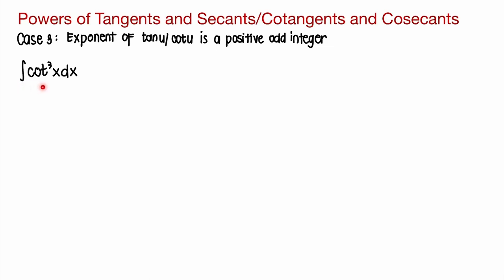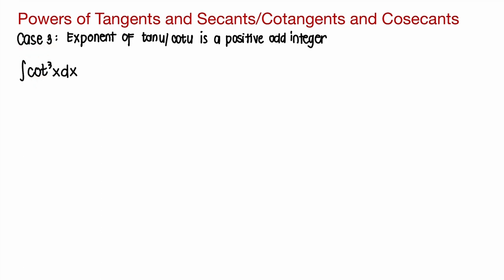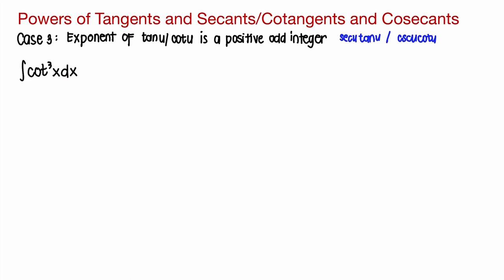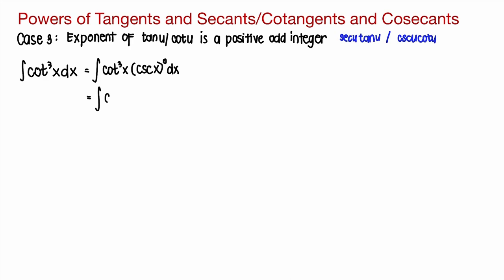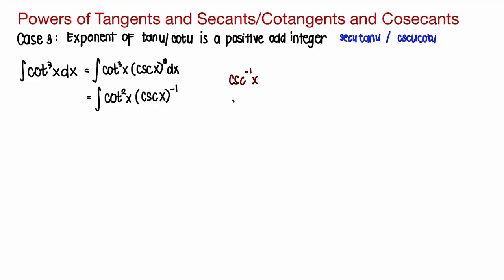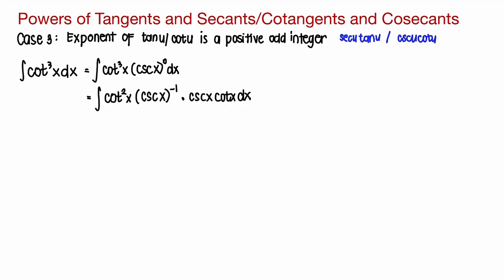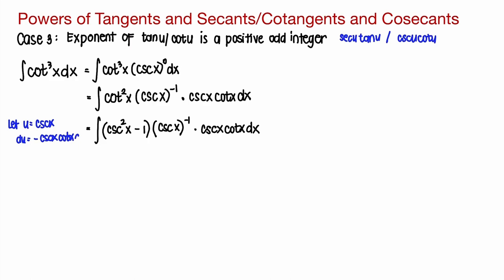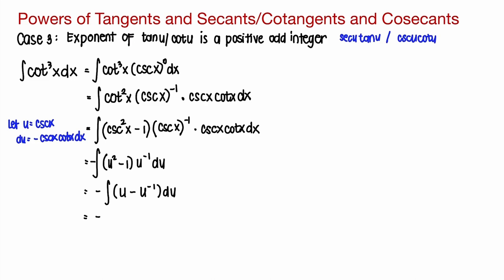Integral of Tangents and Secants/Cotangents and Cosecants: Case 3